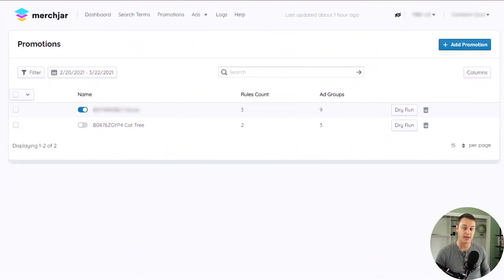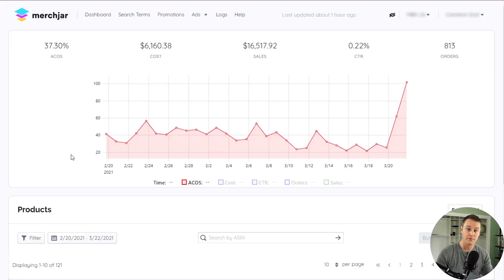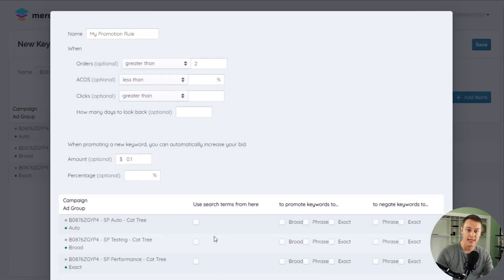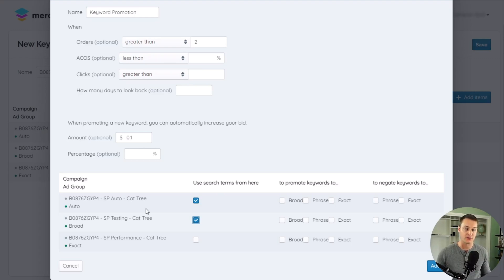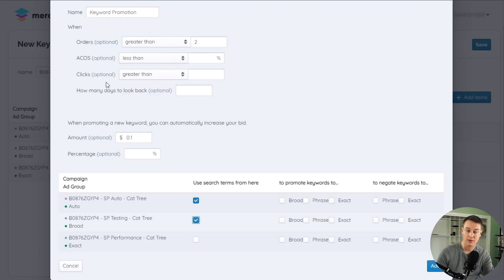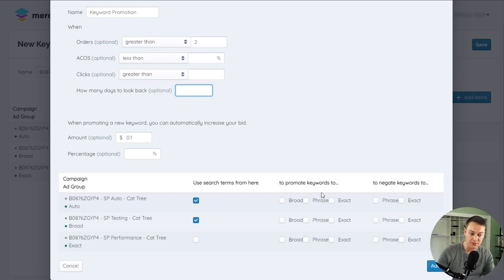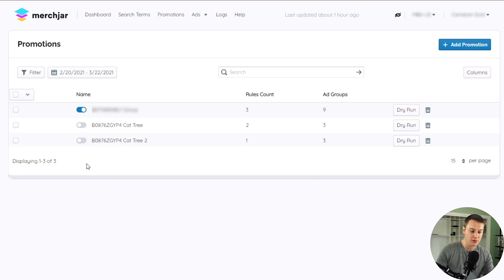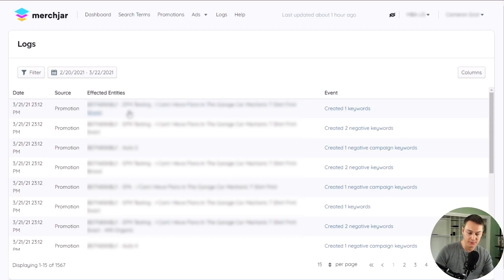Merch Jar Tutorials | Promotions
Learn how to automate keyword promotion and negation, saving you hours of tedious work.

► What Promotions are
► How Promotions are used
► How to create a Promotion
► How promotions work
► How to view Promotion logs